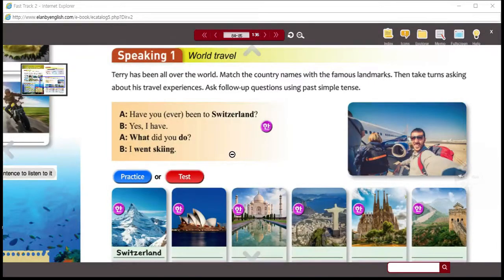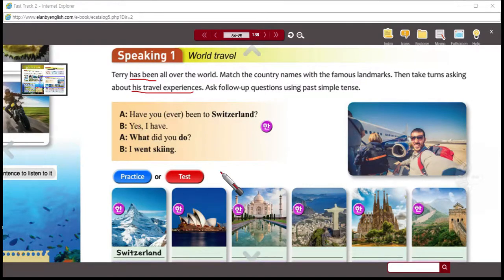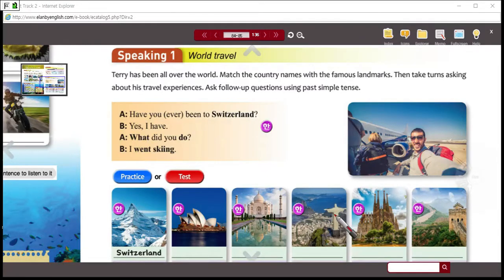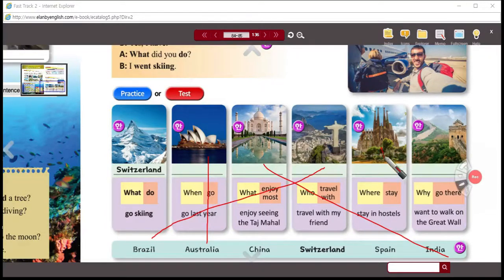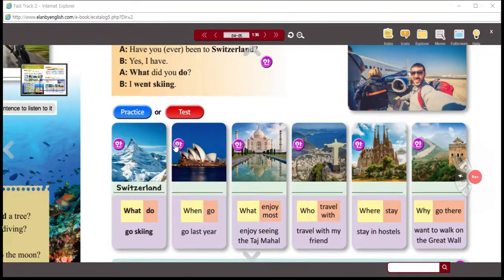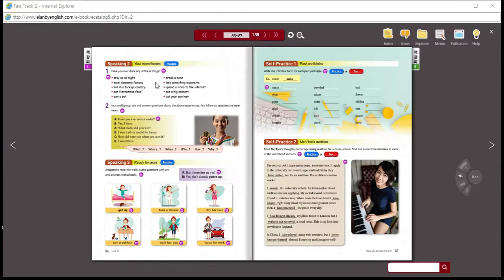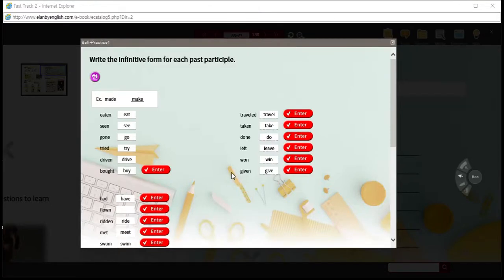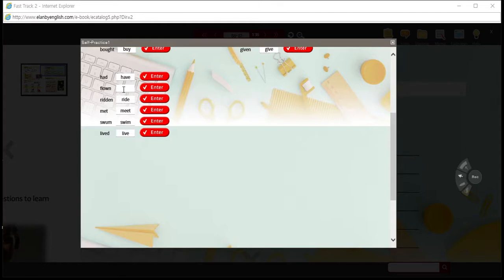영어2 11주차 2차시